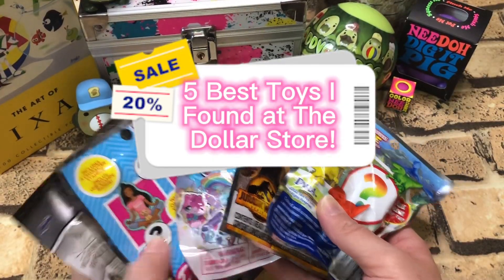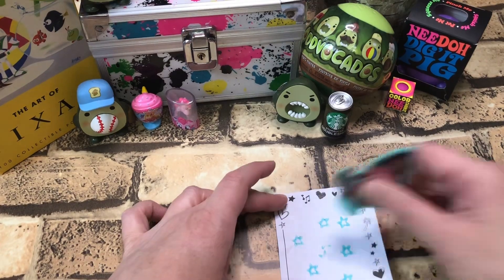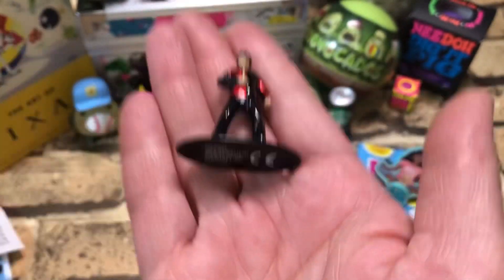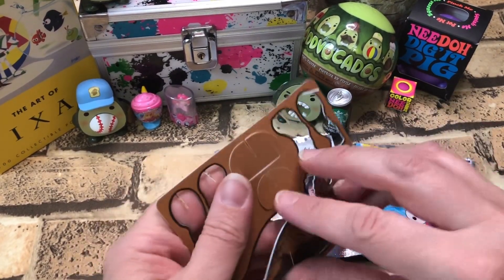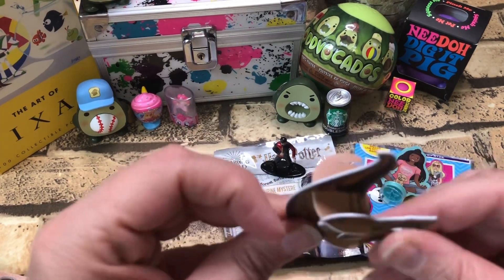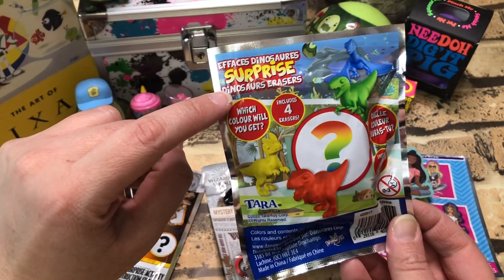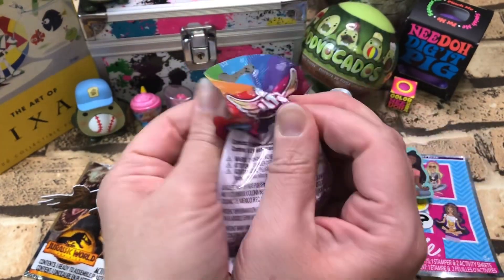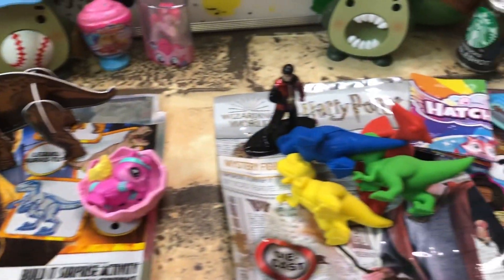5 BEST Toys I found at Dollarama! 💵🧸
My latest Toy Haul from Dollarama! 💵🧸 It's amazing what you can find if you take the time to look!

1) Barbie Character Stamp
2) Harry Potter Mystery DieCast Toy - I got Harry!
3) Jurassic World - Build it Surprise Activity
4) Surprise Dinosaur Erasers - Tara Toys
5) Hatchimal - Kitty ChaCha

Morgan xox │ @morgansartstuff⭐️